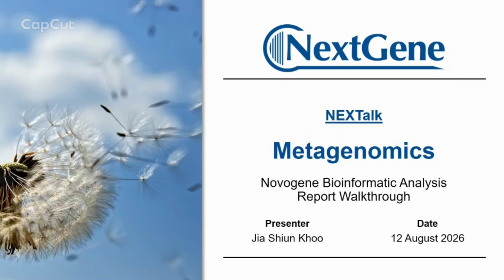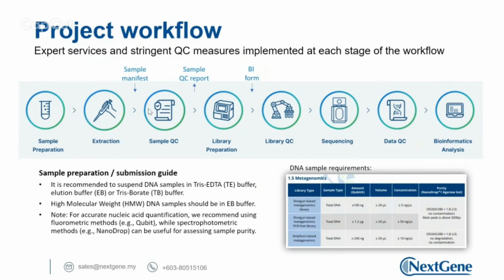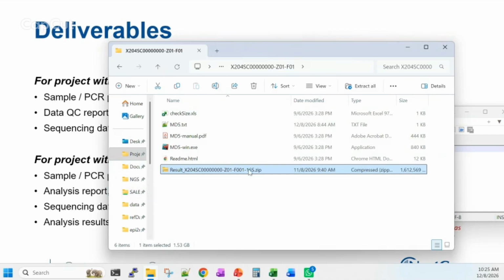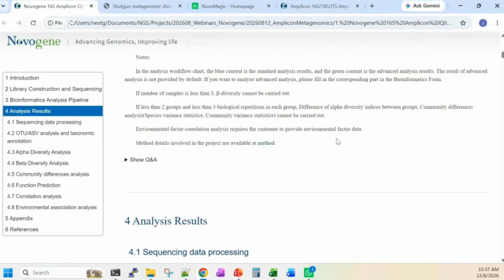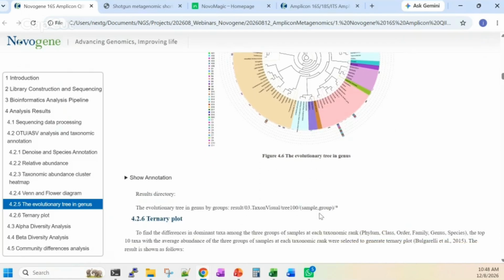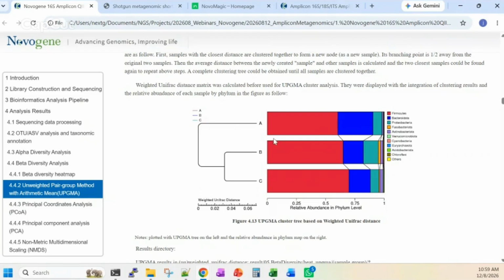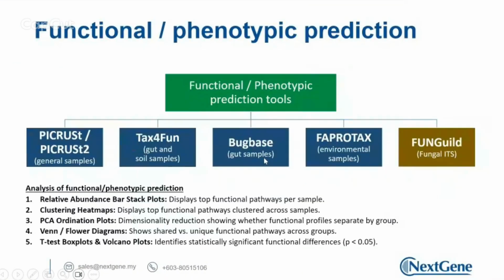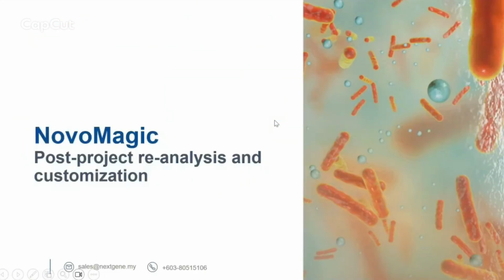NEXTalk Webinar | Novogene Bioinformatics Analysis Report Walkthrough in Metagenomics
Looking to better understand your metagenomics sequencing results? Join us as we walk through a Novogene Bioinformatics Analysis Report, covering key analysis outputs, data interpretation, and how to extract meaningful biological insights from your metagenomic data.